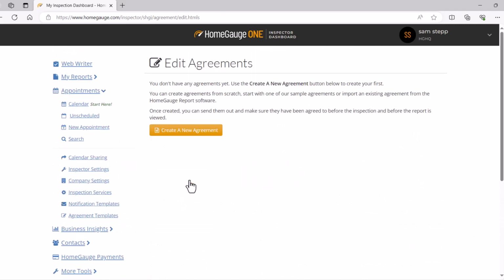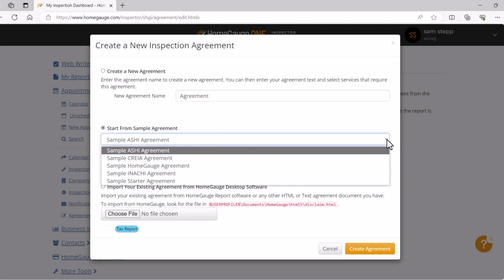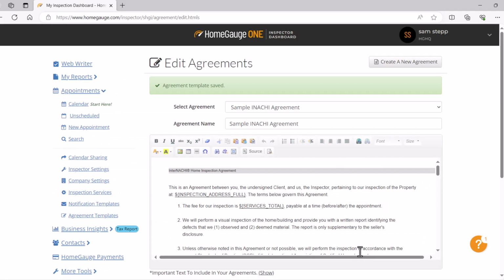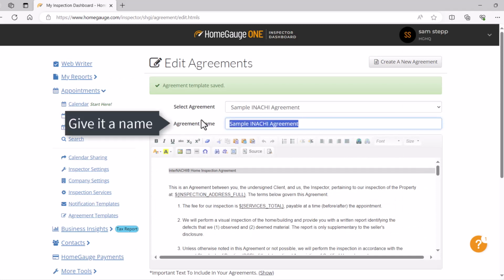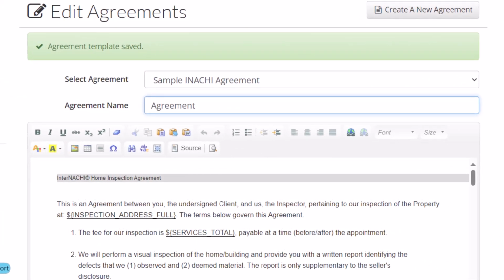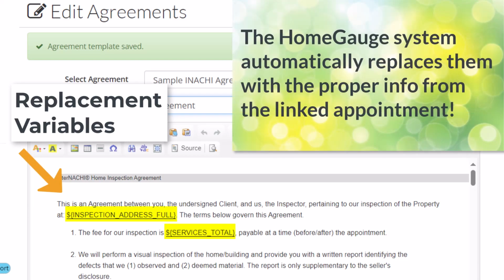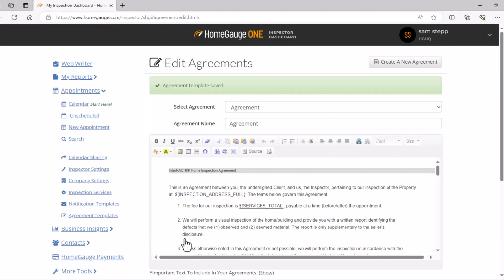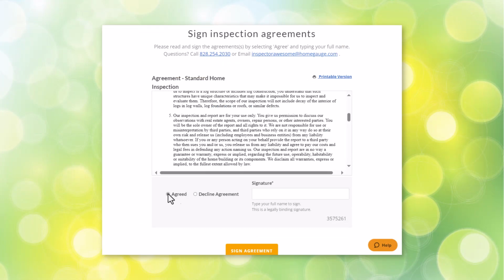Set Up Your Inspection Agreements: Get Clients Signing Online Today!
In this quick tutorial, we guide you through the seamless process of setting up inspection agreements on your HomeGauge Inspector Dashboard.

📝 Access Pre-Loaded Agreement Templates
➕ Add Templates to Your Inspector Dashboard
✍️ Customize Your Agreement
✅ Ready to Roll - Link Your Agreement to Appointments!

Clients will be able to sign your agreements with ease and all signatures are backed up and stored electronically in the process. No more paper trails! Isn't efficiency awesome?!